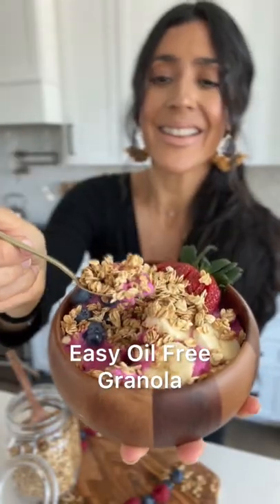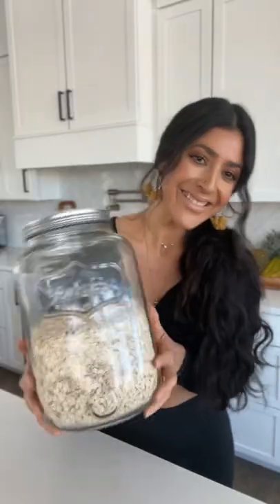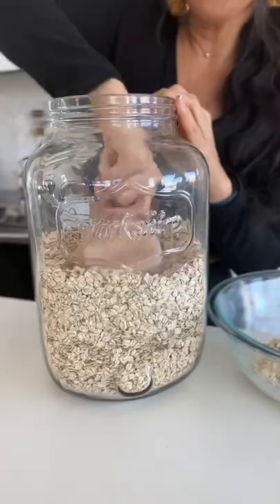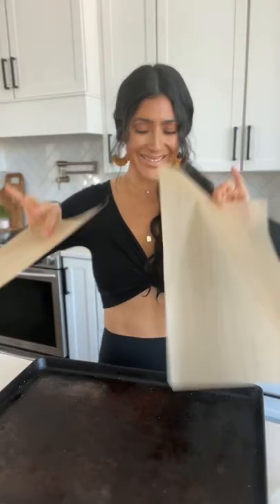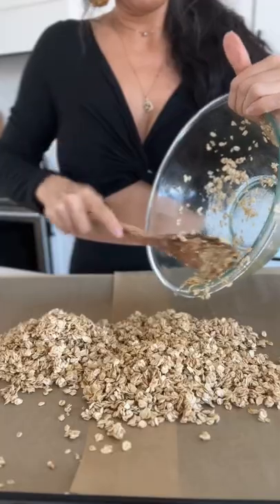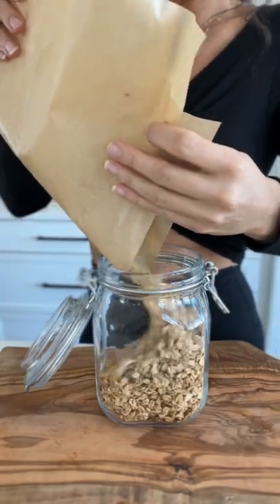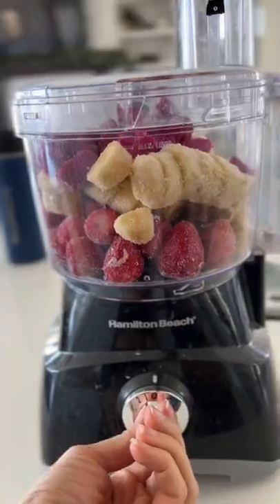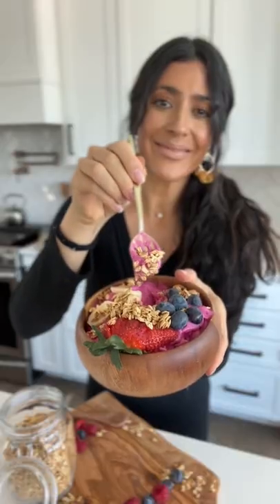Weight Loss Friendly Granola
Hey guys! Thanks for leaving a comment! They really  mean a lot to me!!

📚🌱Weight Loss Guide and Cookbook:
Ebook Version:

✨Blog about the supplements I take and how it helped me reverse my hair loss✨